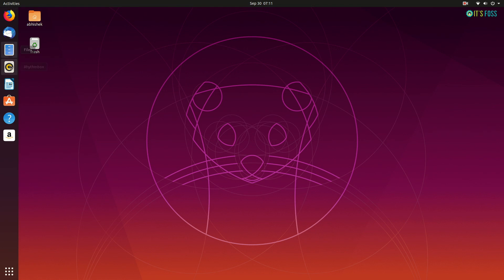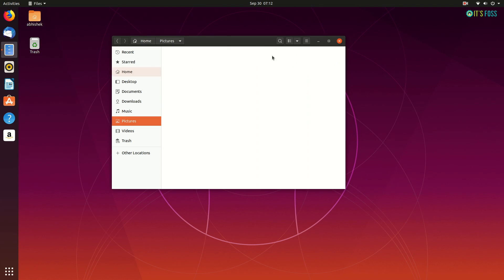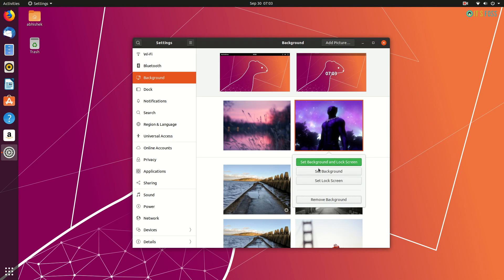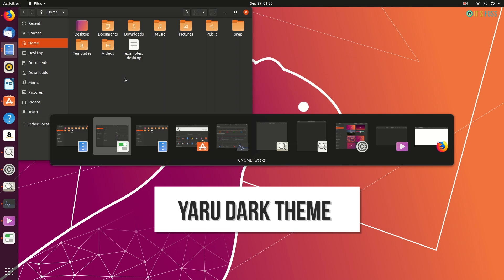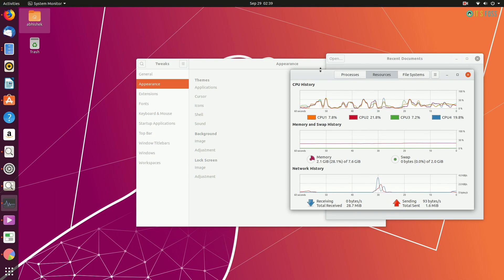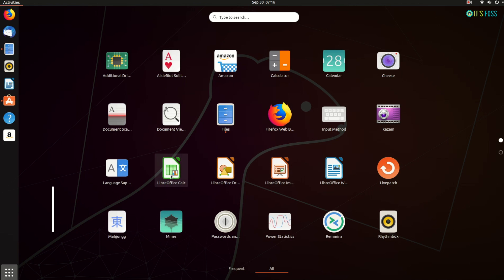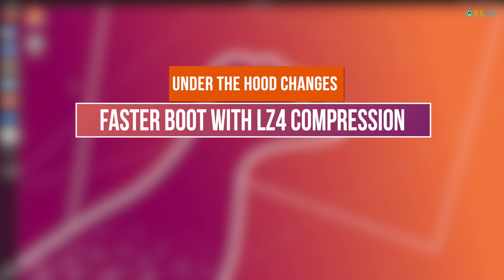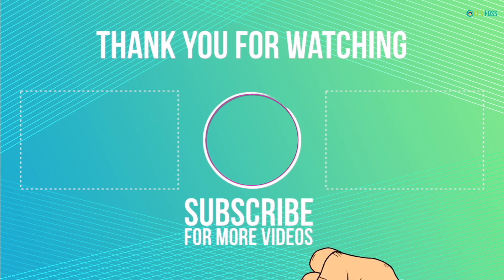Ubuntu 19.10: Take a Look at New Features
Ubuntu 19.10 release is hardly two weeks away. Ubuntu 19.10 beta has been released and it's looking good and stable.

In this video, I review the new features I could find in this short term release. I don't think there will be more new features added to the final release.